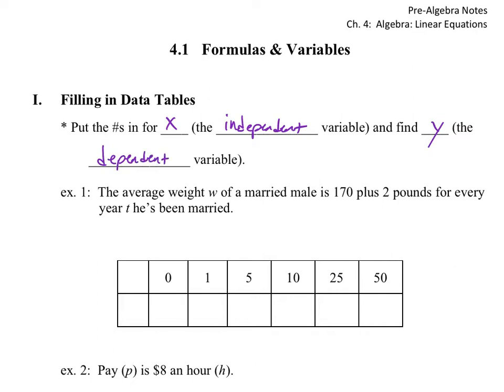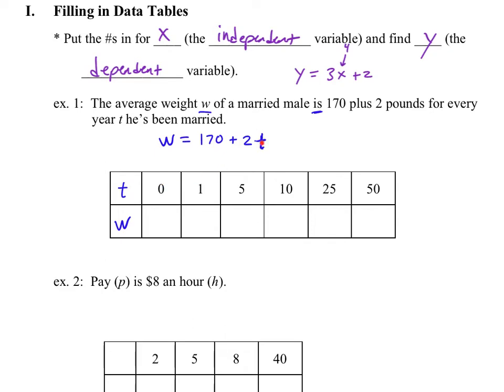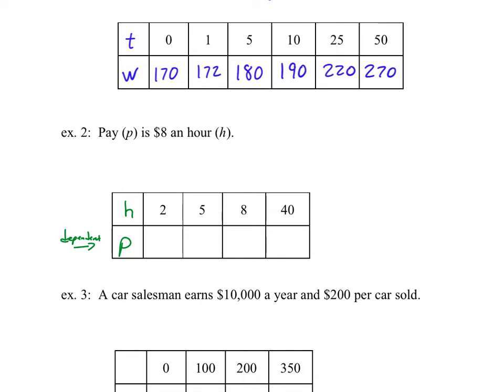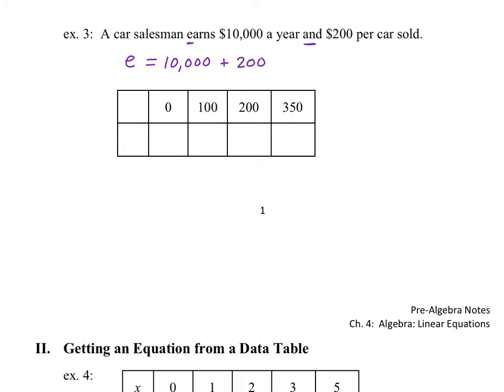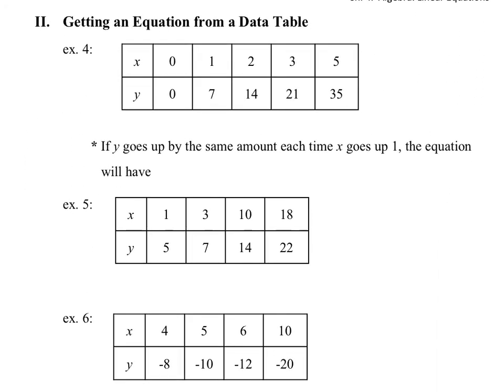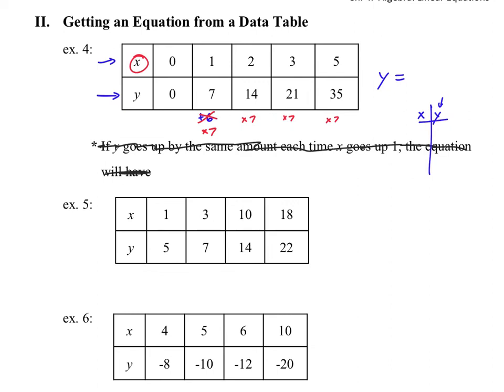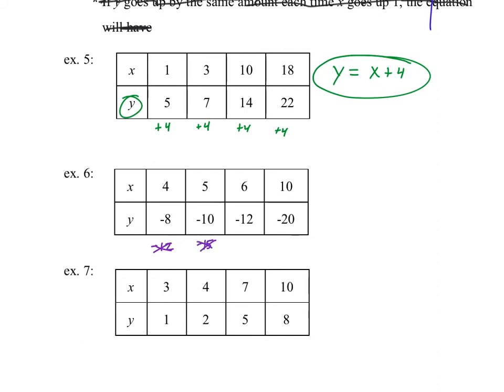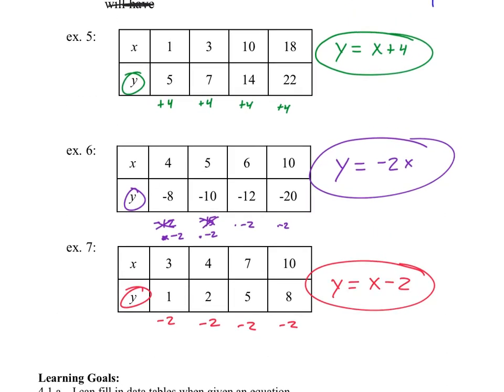Pre-Algebra: 4.1 Formulas & Variables